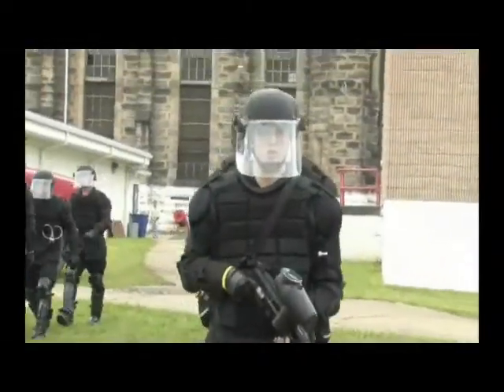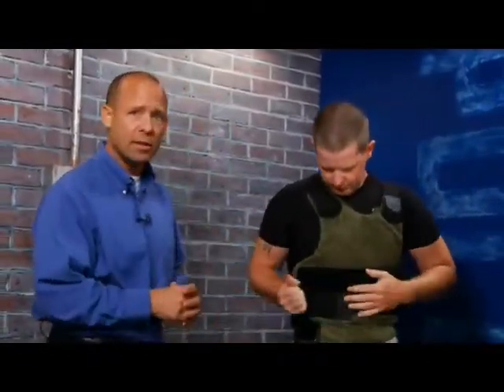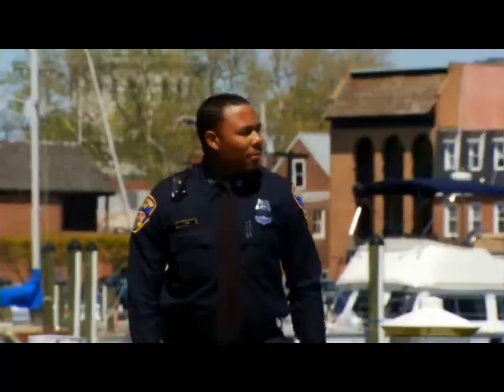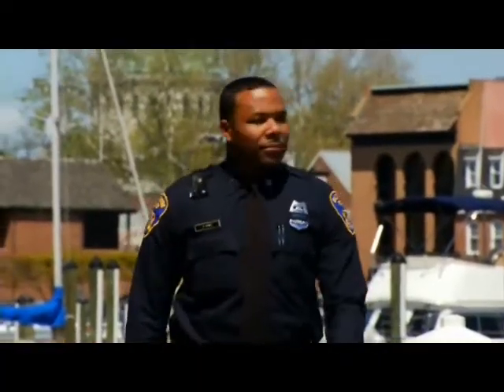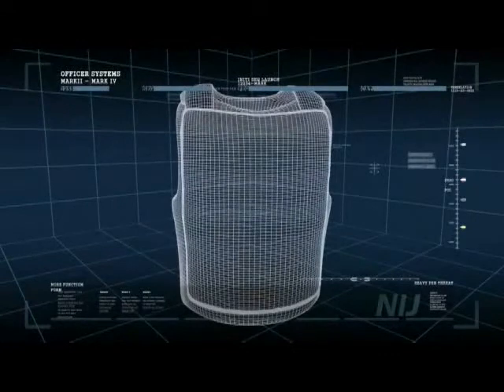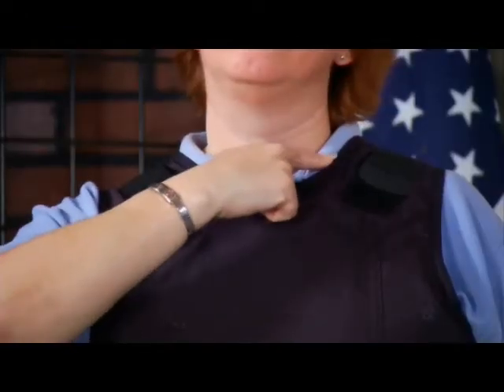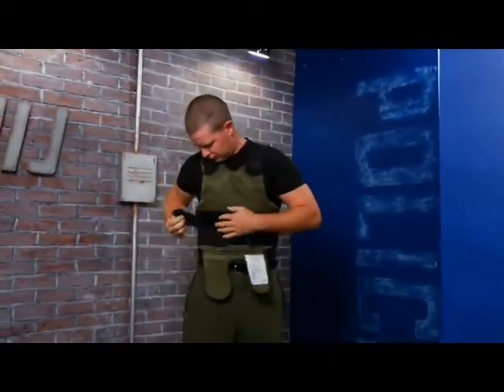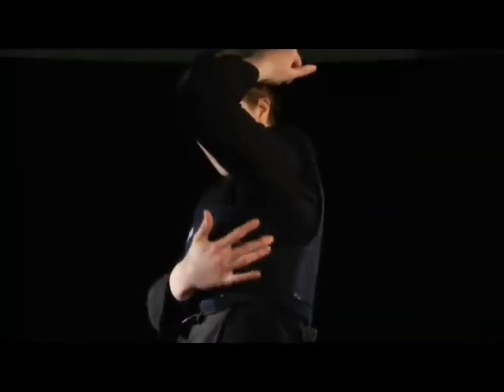GAO: Information on Ballistic-Resistant Body Armor Fit and Coverage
This video provides information on body armor fit and coverage. Video provided by The National Institute of Justice.